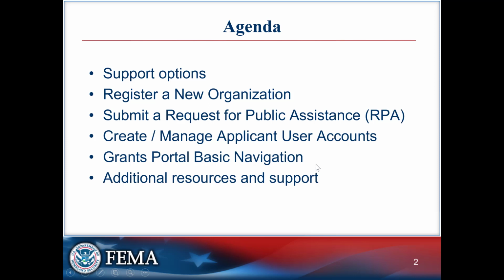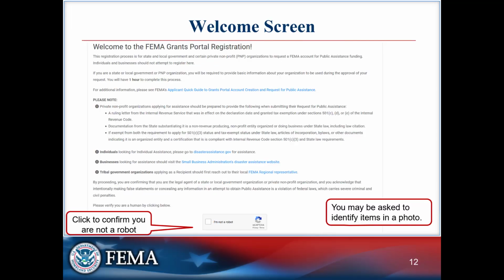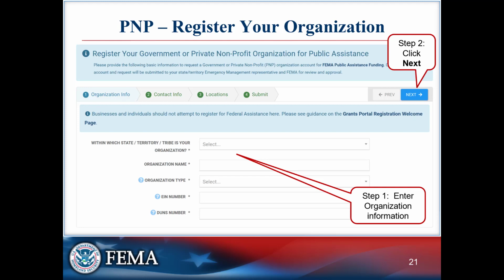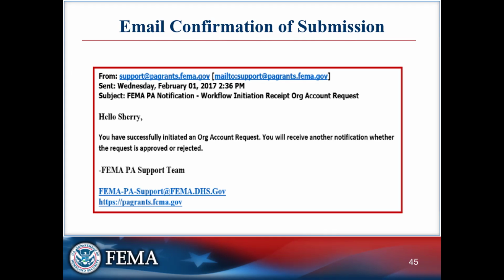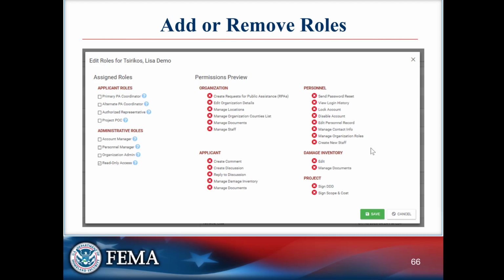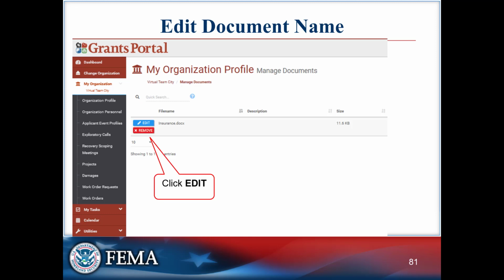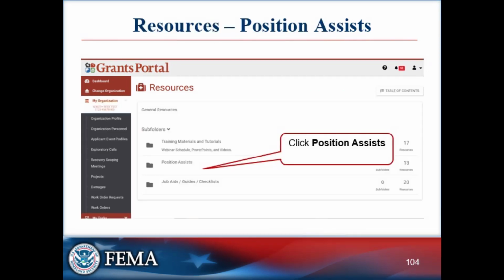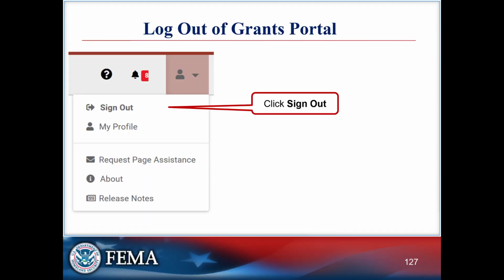Grants Portal - Applicant Basics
How to access Grants Portal for first time applicants - Created 8/10/2020.

For more information on the highest observed fraud risks to PA emergency work grant funds please watch our "Fraud Risk Profile" videos linked below.